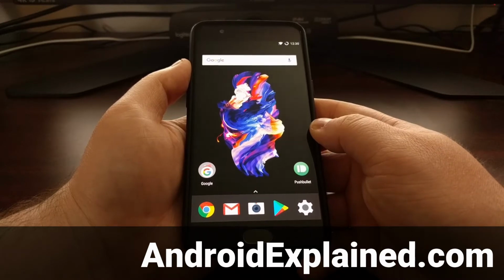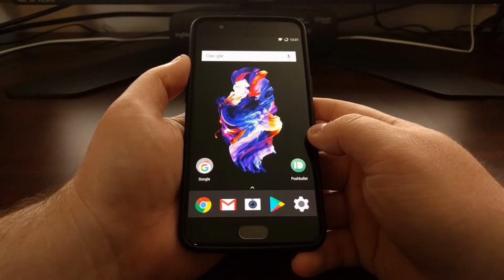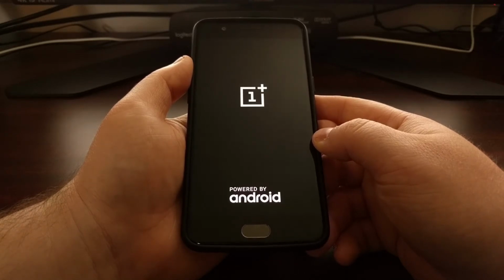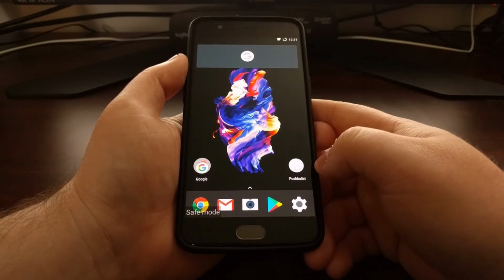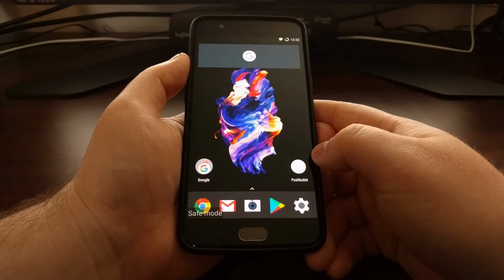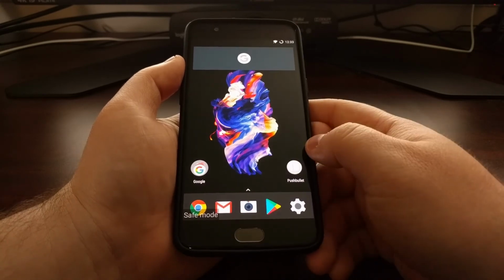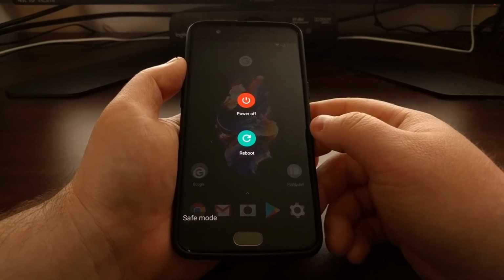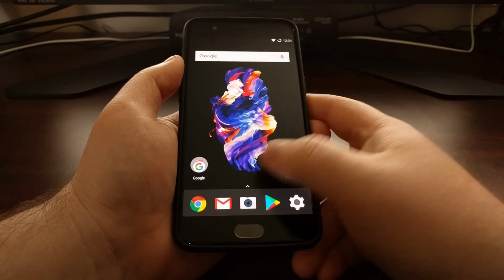OnePlus 5 | Boot into Safe Mode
To troubleshoot battery life, performance or overheating issues, today I want to show you how to boot in and out of Safe Mode on the OnePlus 5.